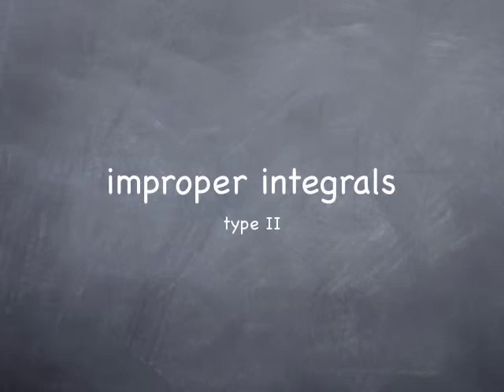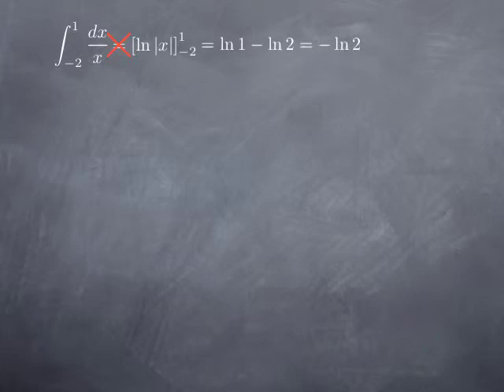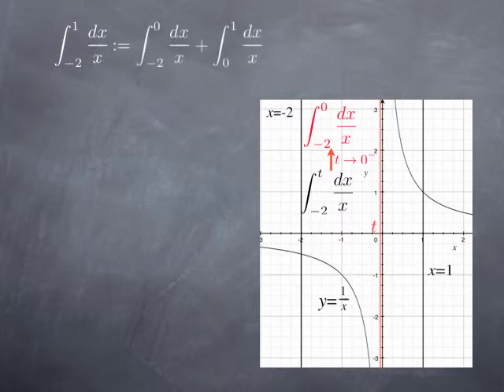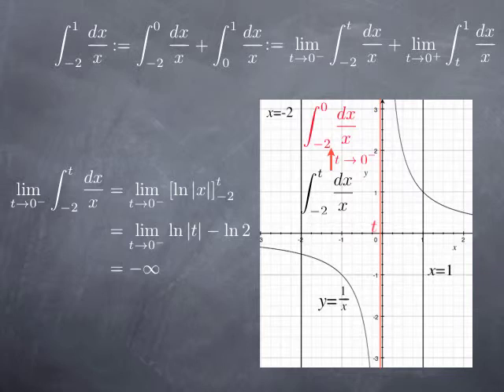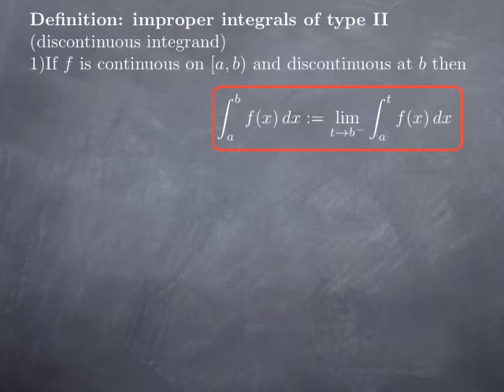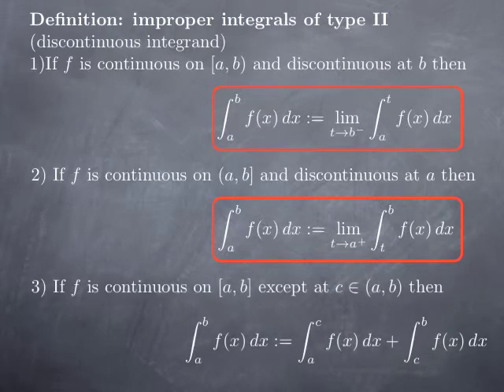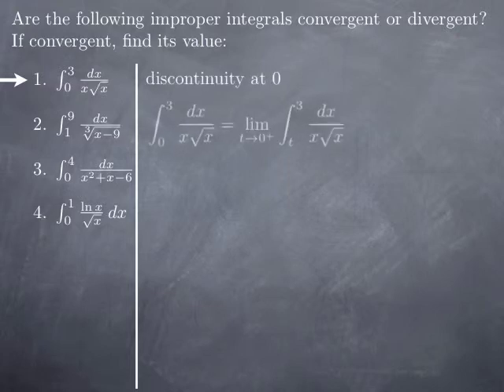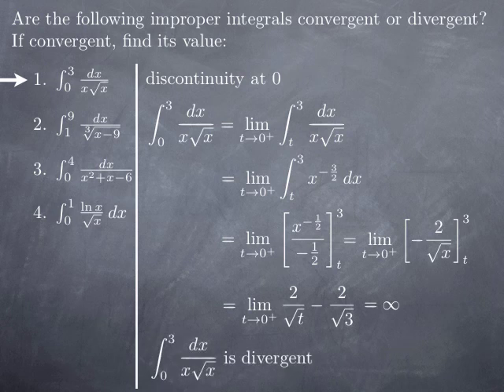M7-3: Improper integrals of type II (part I)